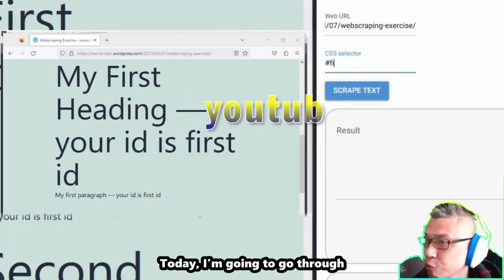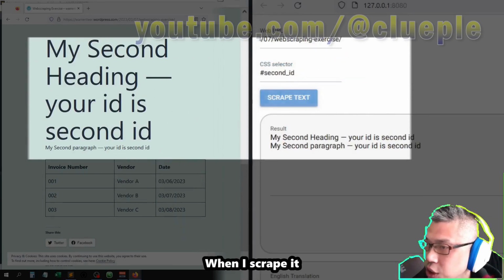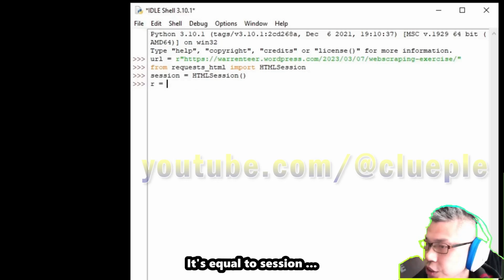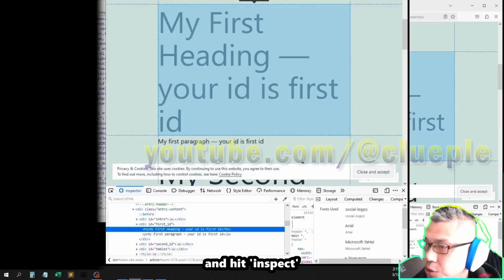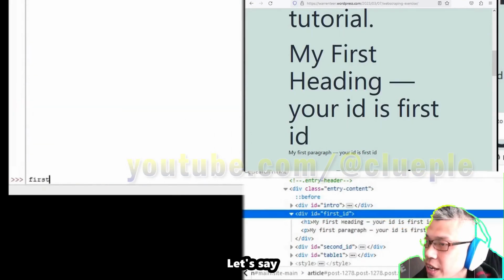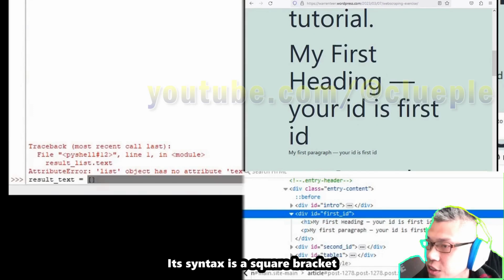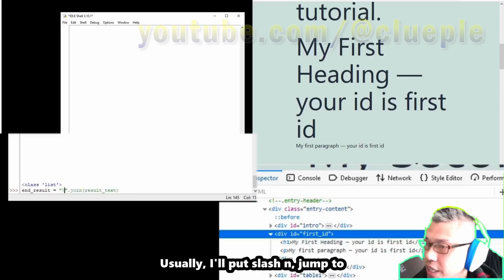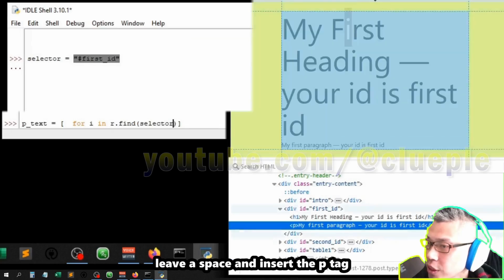Python Web Crawler With NiceGui | Basics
This is the 1st episode of the nicegui webscraper app.  By the end of this video, you'll learn the basics of webscraping.

The techniques learnt in this video will be applied when making the nicegui webscraper app.

This video is recorded in English and has the following transcriptions in 3 languages:

CC: Cantonese (Hong Kong)  (廣東話);
CC: English (英文)
CC: Chinese (Hong Kong) - Bilingual with English on top